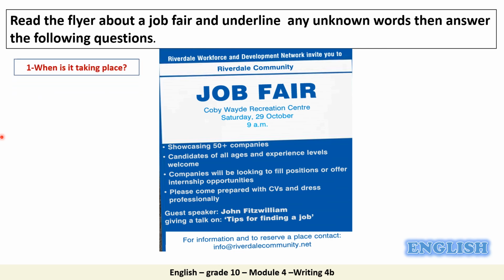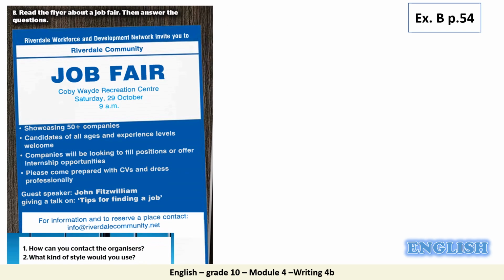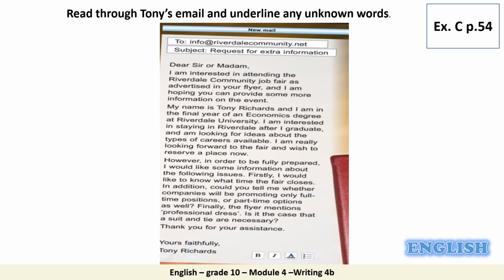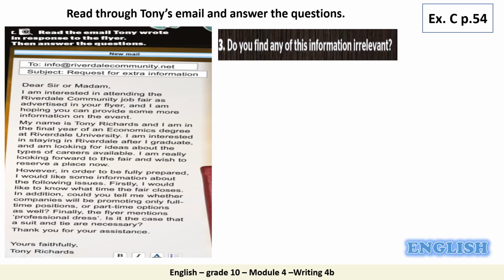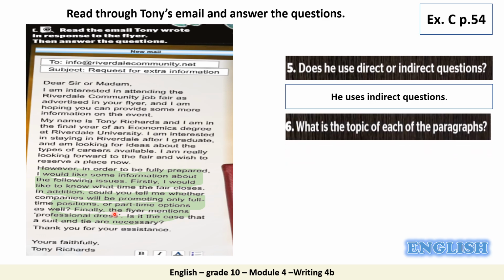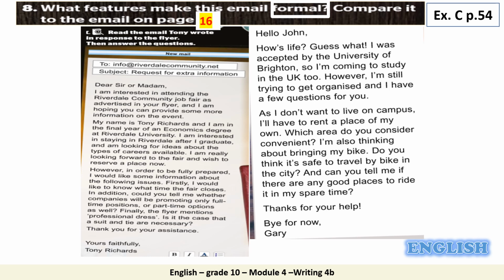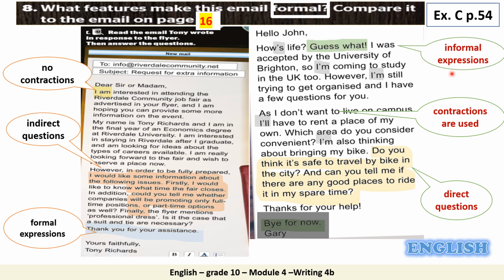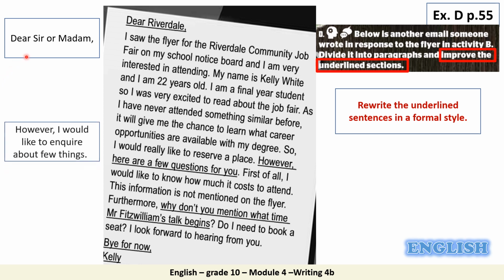Grade10 English Module 4 Writing A Formal Email Asking for Giving Information 1